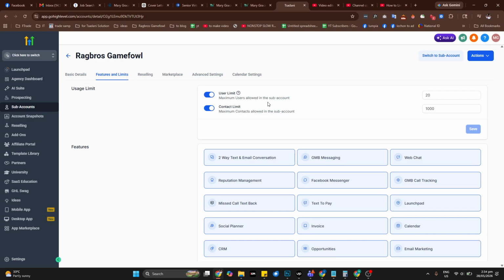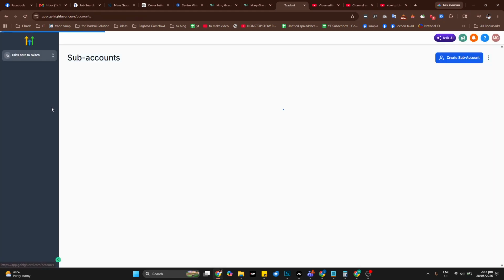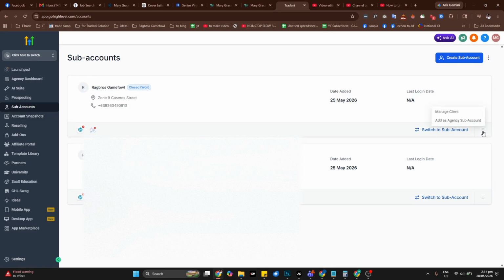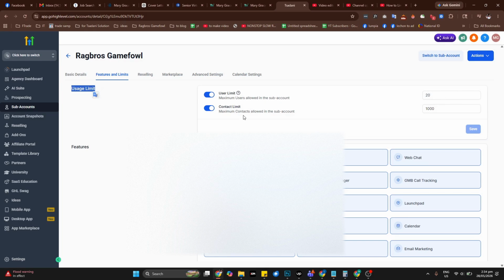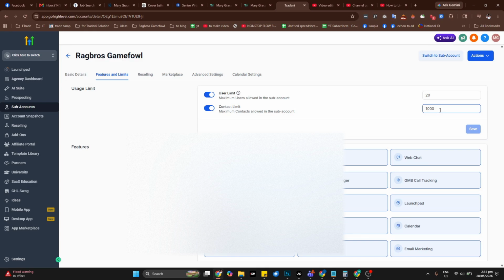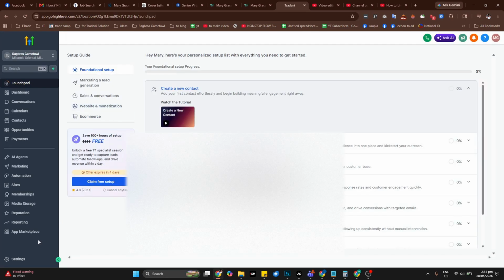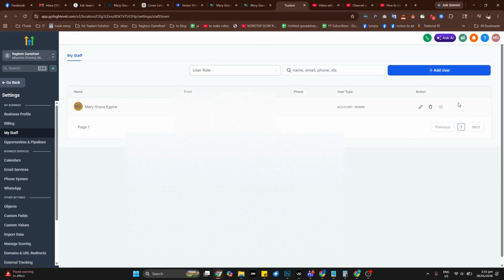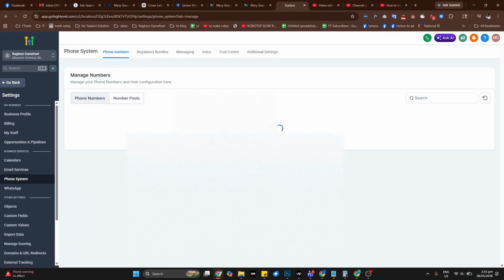What is usage user limit and contact limit in GoHighLevel